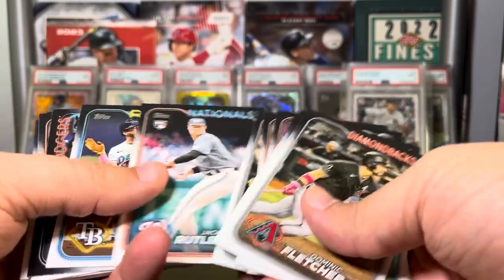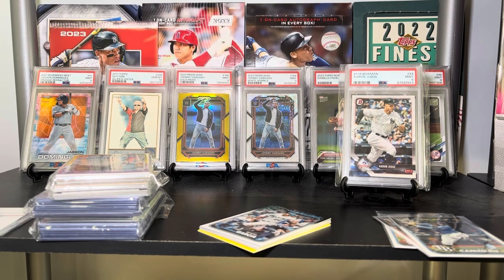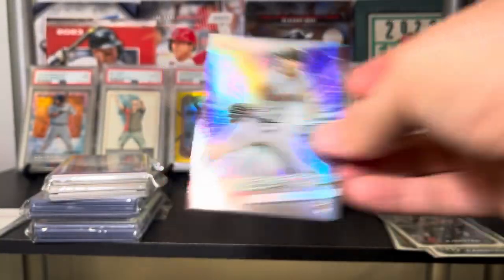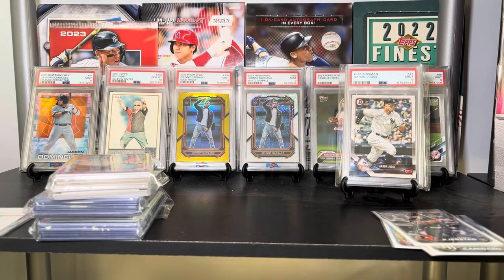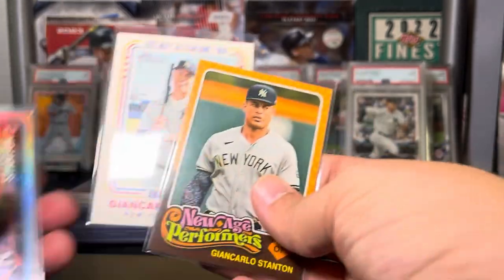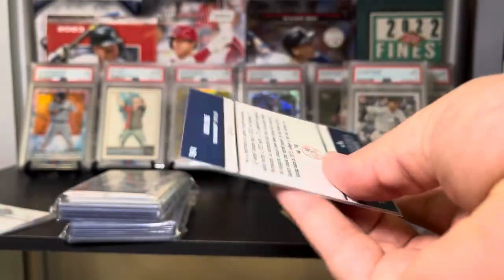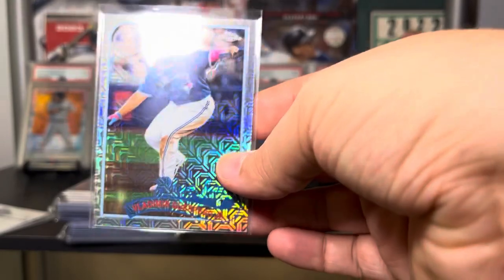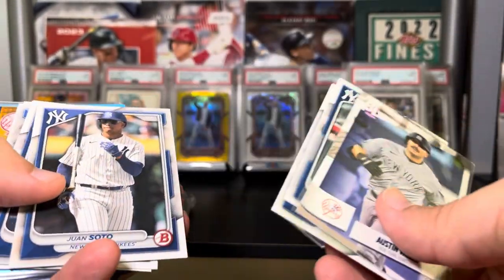Another Amazing Sports Card Trade With @bcs_sportscards!!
In today’s sports card video, I highlight my most recent trade with @bcs_sportscards, the man himself! He has once again outdone himself with this card trade!

Song: Crazy Daze
By: Michael Ramir C.
Consider turning on notifications so you never miss a video when I upload! I upload regularly every Monday, Wednesday, and Friday and occasionally upload a bonus video sometime throughout the week.

I mostly rip baseball cards but occasionally rip football cards and basketball cards. I mostly rip retail products I get from Target, Walmart, and other places near me that sell cards, so expect to see blaster boxes and mega boxes with the occasional hobby product when I visit my local hobby shop. I also post videos talking about major hobby news and highlighting various cards in my personal collection.